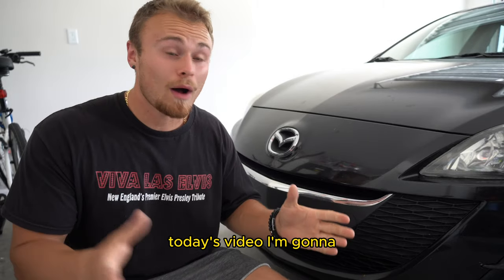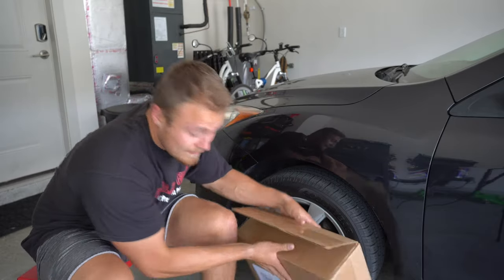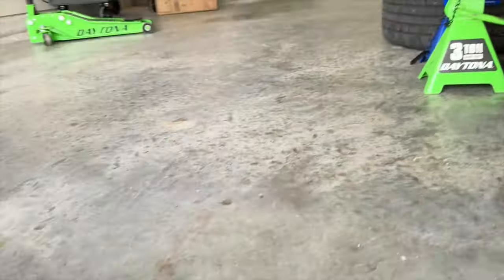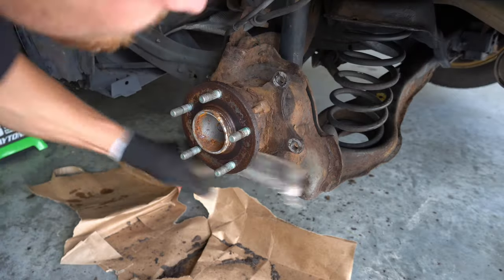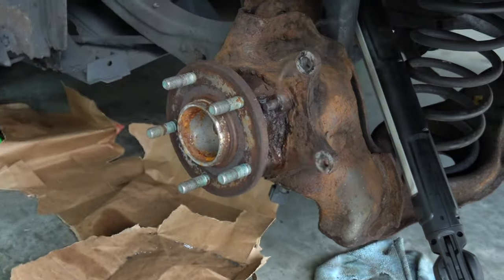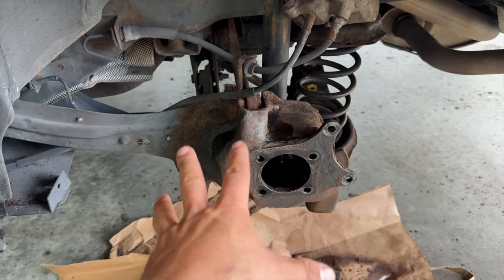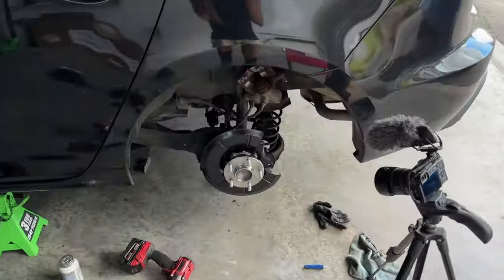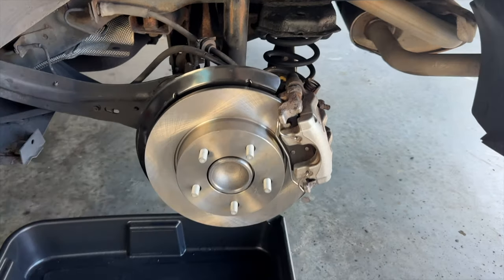HOW TO REPLACE REAR WHEEL BEARINGS ON A 2010 MAZDA 3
Today I will be replacing the rear wheel bearings on my girlfriends 2010 Mazda 3. This is a good video to follow if you want to learn how to replace the rear wheel bearings on a 2010 Mazda 3 or any 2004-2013 mazda 3 or mazda 5 rear wheel bearings. Rear wheel bearing Replacement Removal Mazda 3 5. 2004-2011 Mazda 3 Rear Wheel Bearing Replacement and brake replacement. How to replace Mazda 3 Rear Brake pads and rotors.

HERE IS HOW I REPLACED THE FRONT WHEEL BEARINGS ON MY 2010 MAZDA 3:

Here Is The Parts & Tools List!
Magnetic Induction Heater
Brake Caliper Retractor Kit
TRQ Wheel Bearings